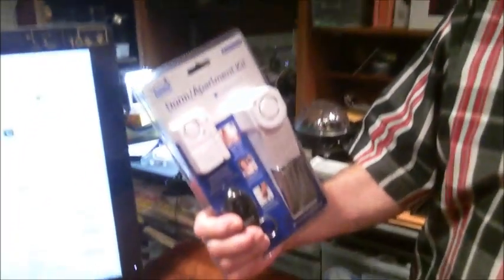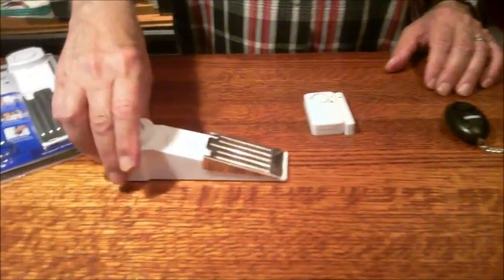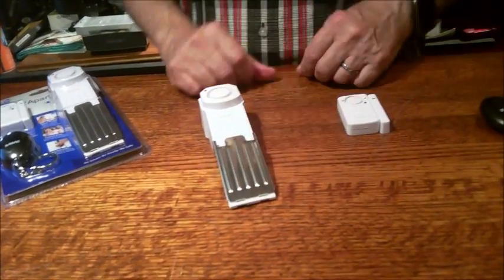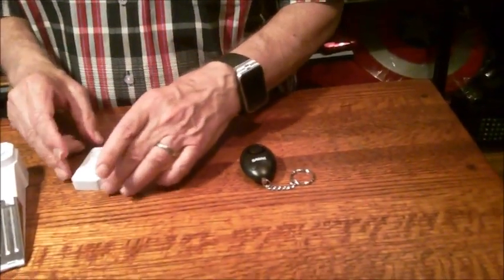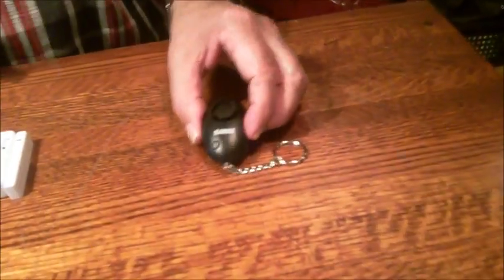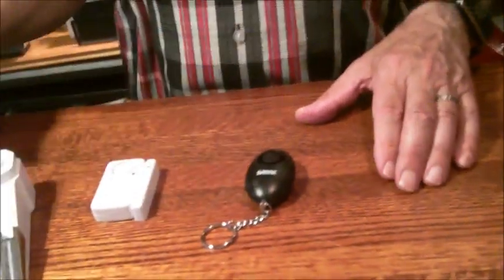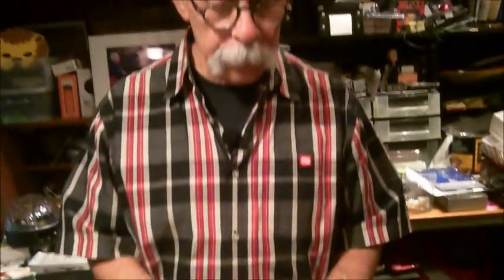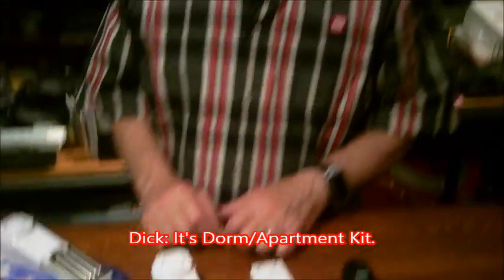Sabre dorm /apt/ hotel room safety kit.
There are 3 safety gadgets in this inexpensive Dorm/Apt Security Kit. A door wedge/alarm, door/window chime/alarm, and personal alarm with LED flashlight. Sabre Dorm/Apt Kit is on Amazon for under $20.